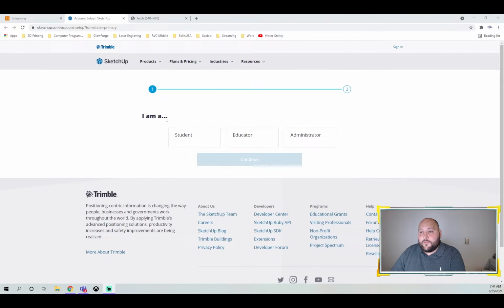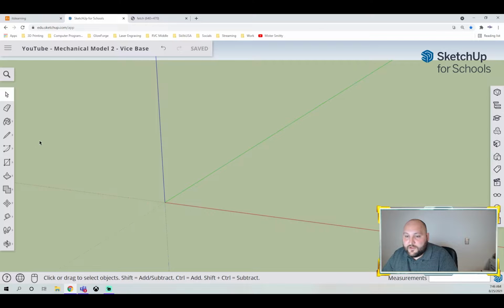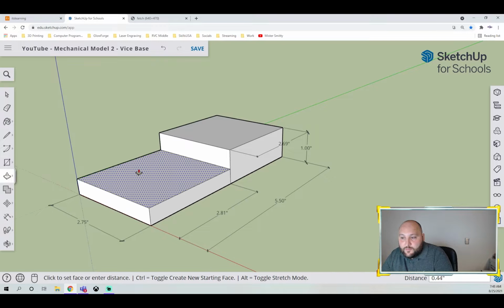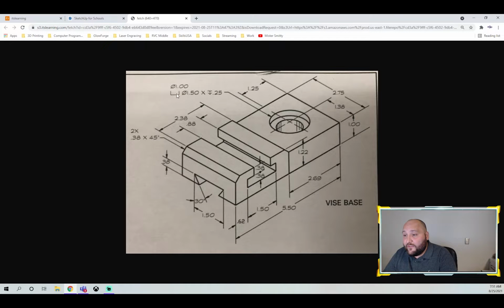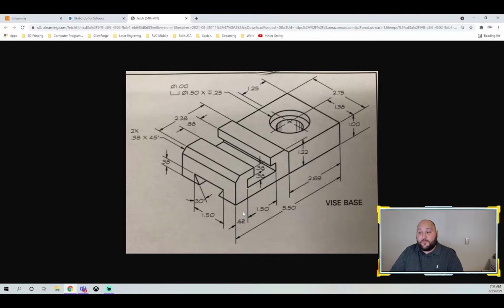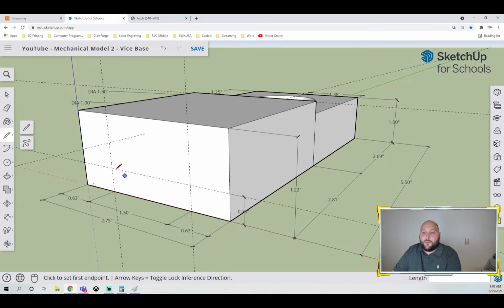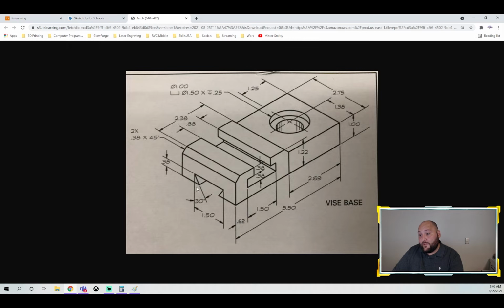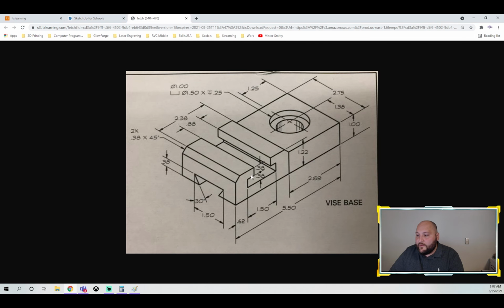SketchUp #4 - Vice Base 3D Model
Mr. Smith walks through the step-by-step process of 3D modeling a vice base. Mr. Smith highlights key tools and procedures to accomplish this task.